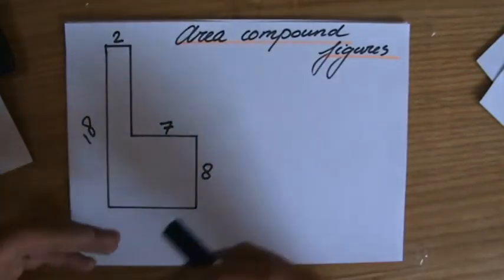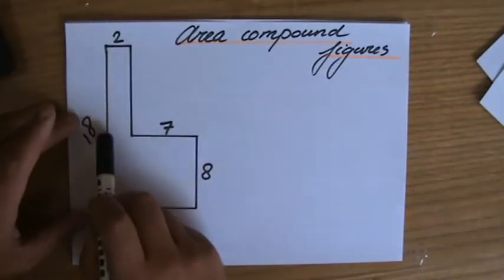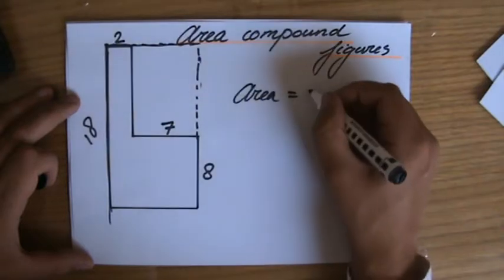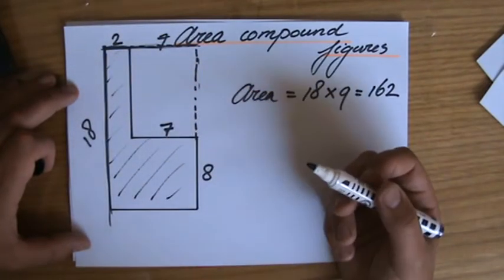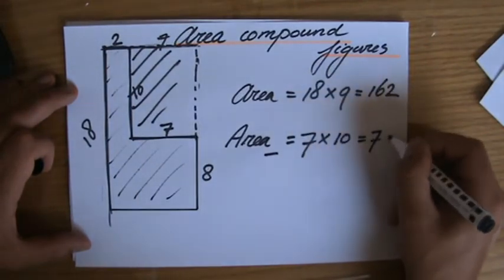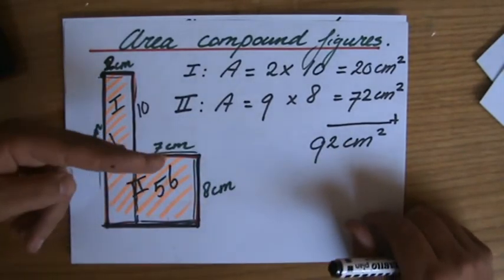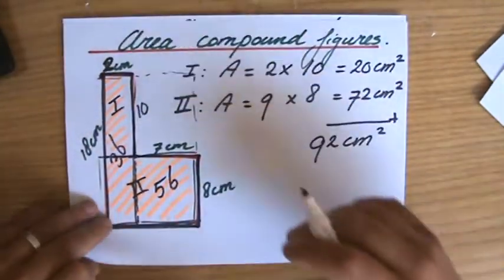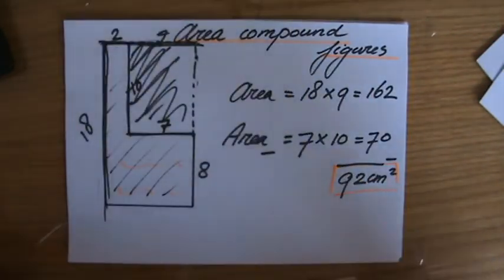How to calculate the Area of Compound Shapes - ExplainingMaths,com IGCSE and GCSE Maths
I will explain to you how to find the area of compound shapes.  You will understand how to calculate the area of such shapes so you can pass your maths exams too!  for all my other FREE maths resources.  Hope to see you soon! Mr John